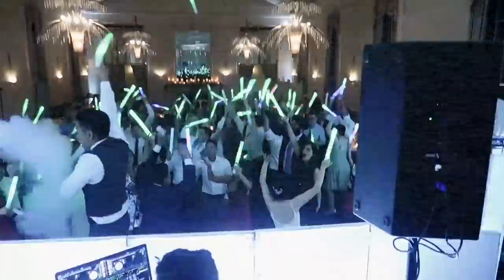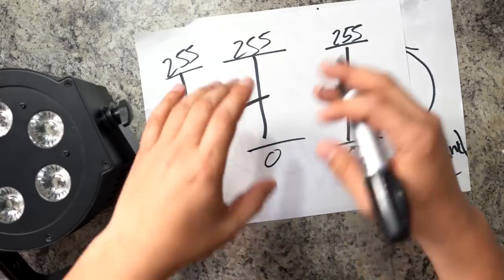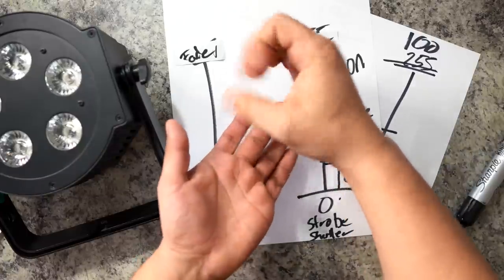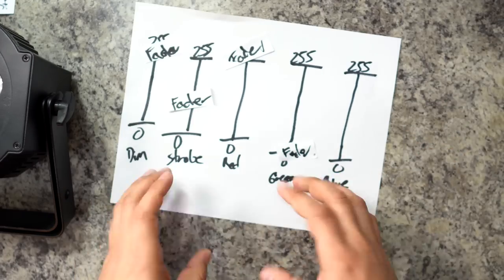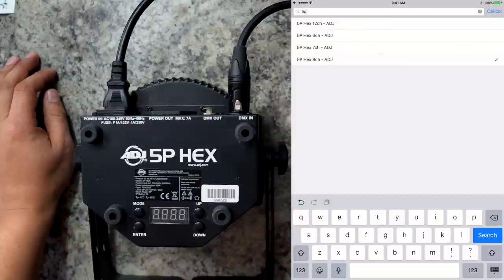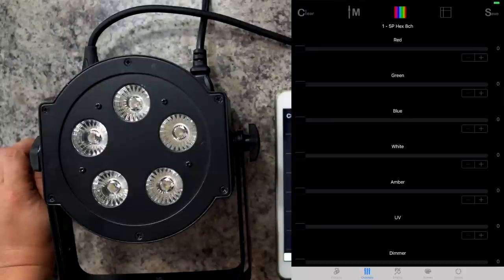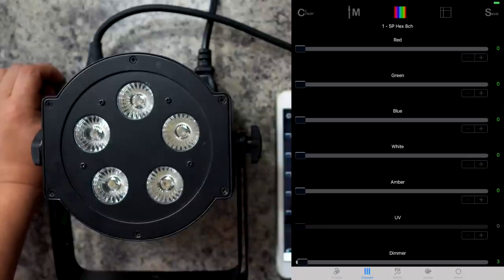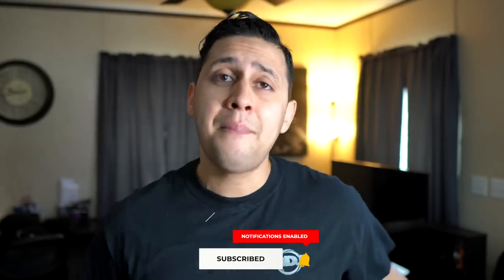Mobile DJ Tips: How to Program your LIGHTs with DMX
VLOG 358  -  DMX Lighting for Dummies | How to DMX (Tutorial)

Lights
-ADJ 5P Hex Par (Tower Lights)
-ADJ Element Hex (Uplights)

Speakers
-JBL SRX Speaker
-JBL SRX Sub
-JBL PRX 812 Speaker
-Bose S1 Pro

Cables
-Hosa XLR
-Hosa IEC Cable
-Hosa Power Con
-Power Conditioner

DJ Tools
-Cable Tester
-Gaffers Tape
-6FT DJ Table
-Ceremony Mixer

Totems & Stands
-Truss Totem Light
-Speaker Stands

Mics
-Mic Case
-Mic Stand